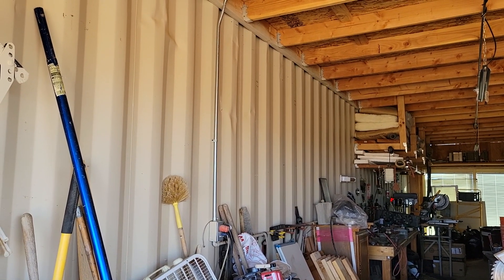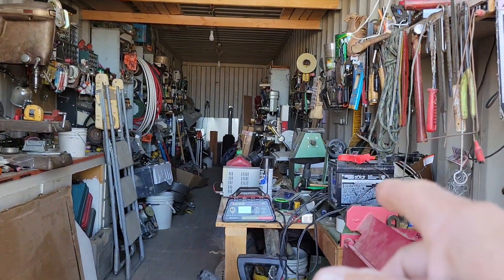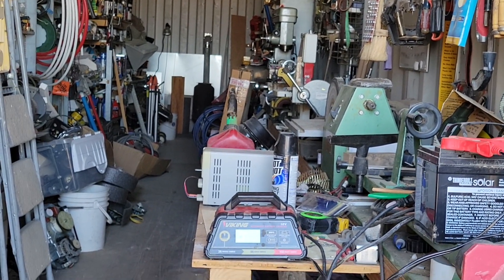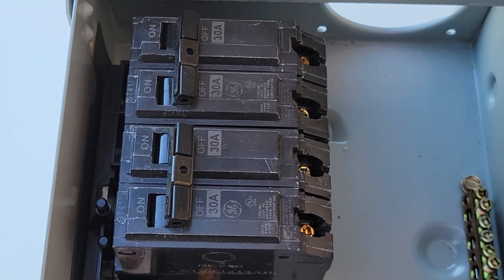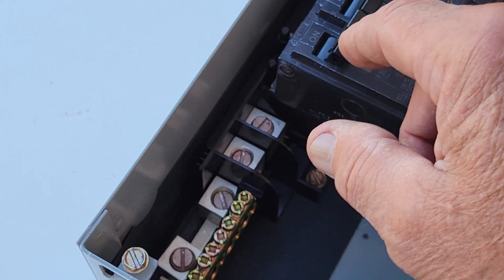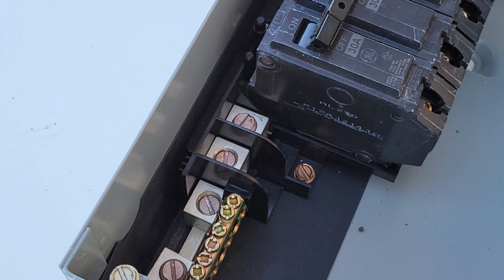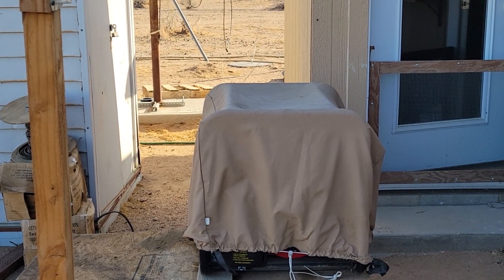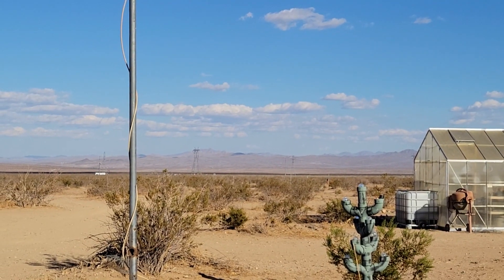Wiring A DIY Transfer Switch, Oct 9, 2021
Added a new loft in the container to store wood, wiring for a makeshift transfer switch explained, and an update on FedExcuses Fiasco